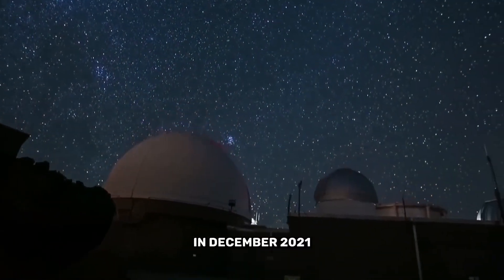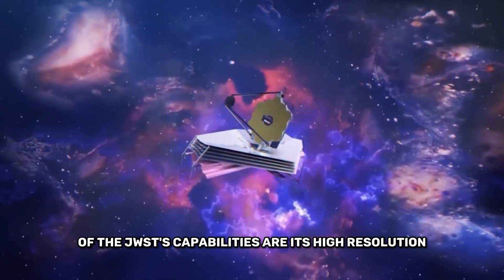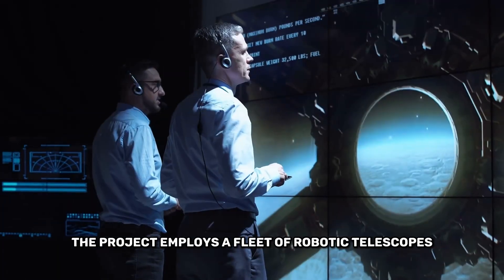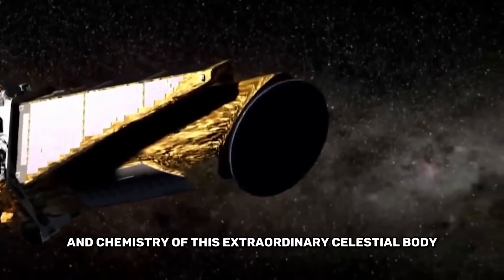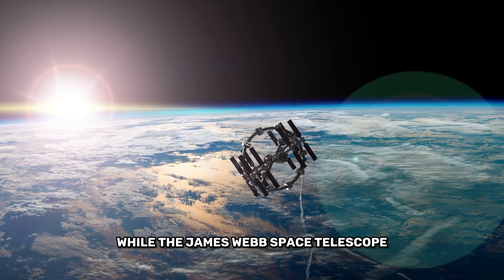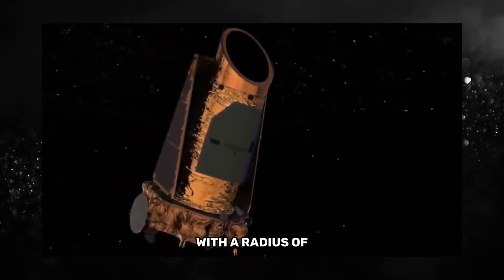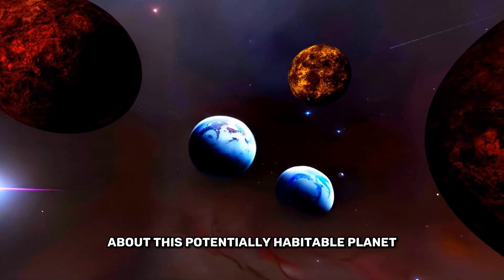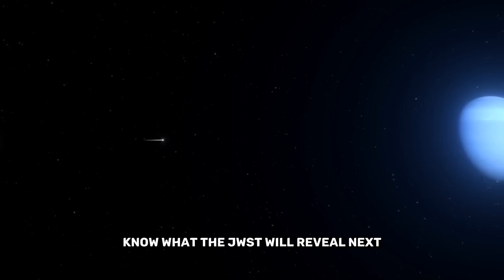8 MIN AGO: James Webb Telescope Found A Habitable Green Planet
Explore the groundbreaking James Webb Space Telescope (JWST) and its incredible journey to uncover the secrets of the cosmos. Join us on an epic voyage from the successful launch of the JWST in December 2021 to the discovery of potentially habitable exoplanets.

*The song used in this video have been licensed for commercial use by Save Earth Now!*